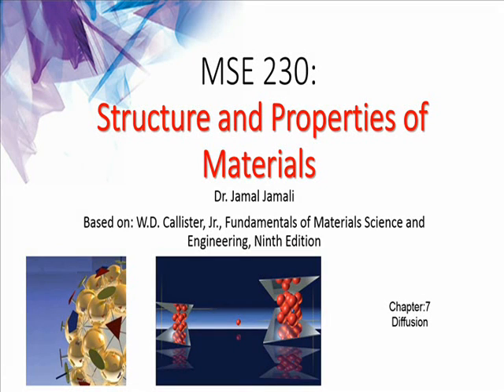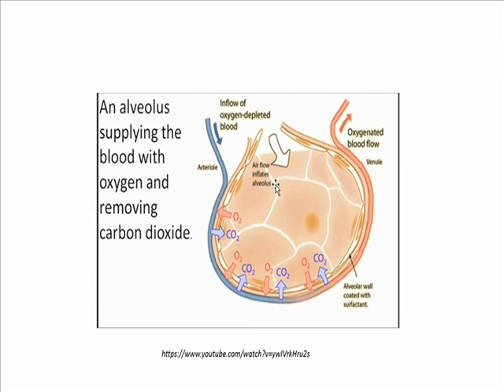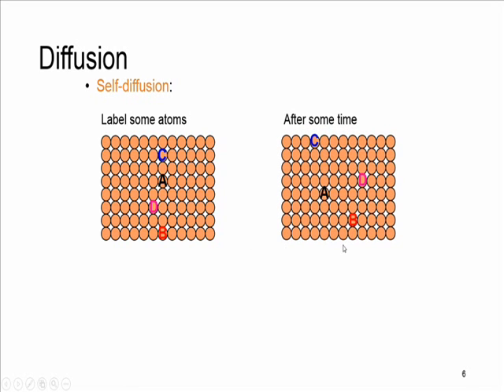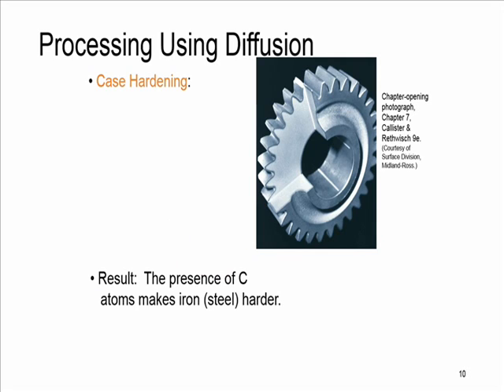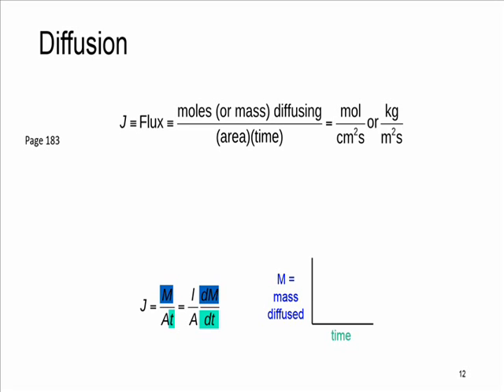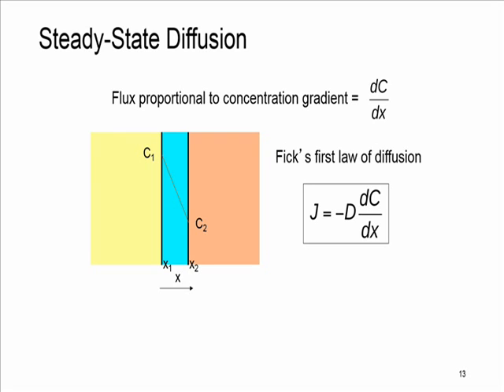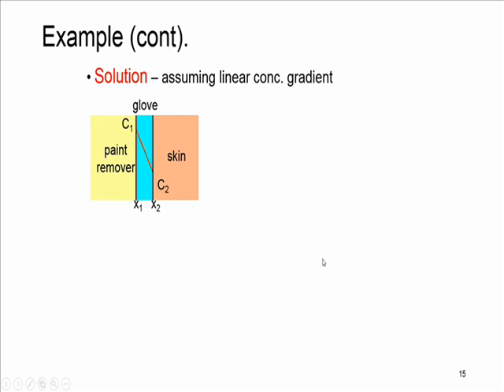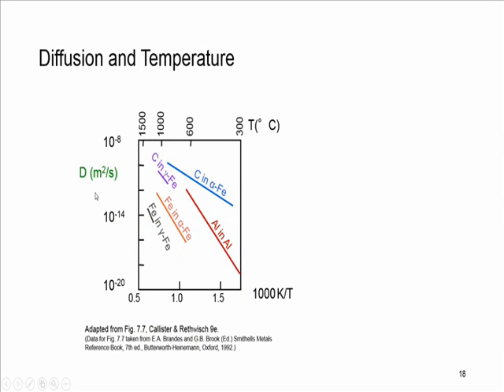Session 14- Structure and properties of materials MSE230 - Diffusion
Diffusion mechanisms
Vacancy Diffusion
Interstitial diffusion